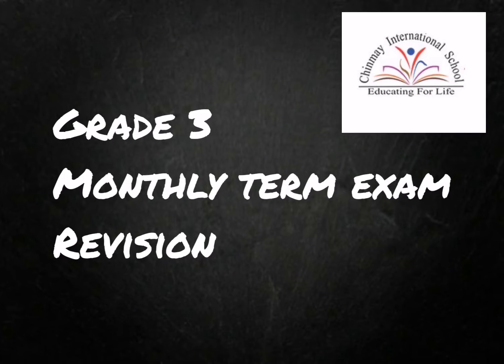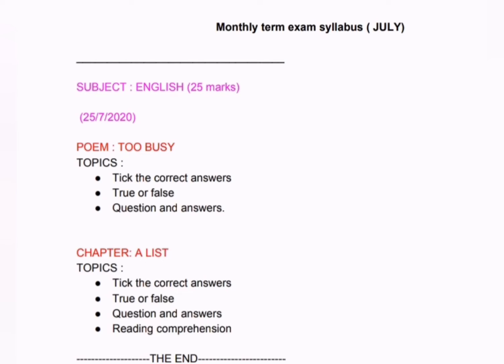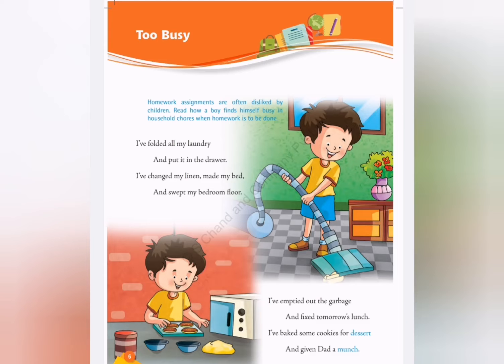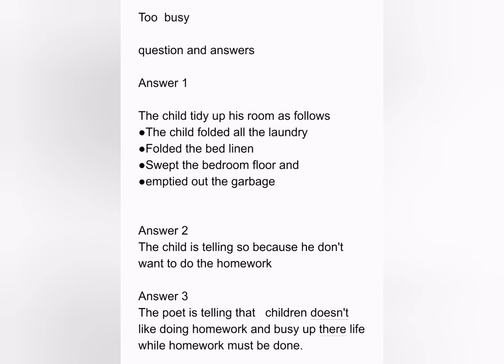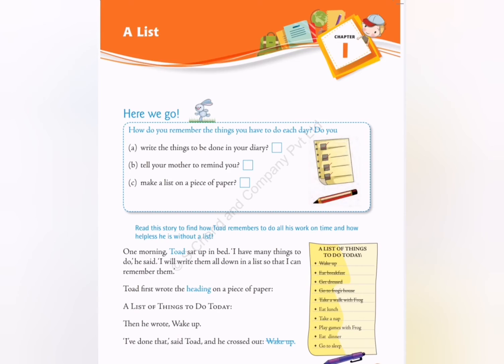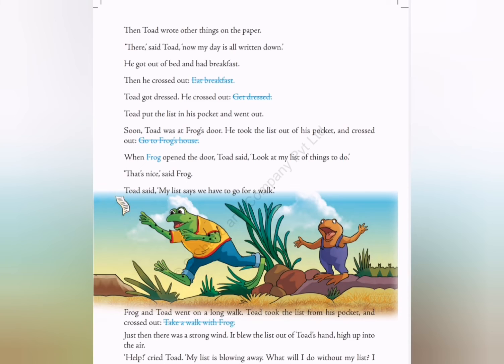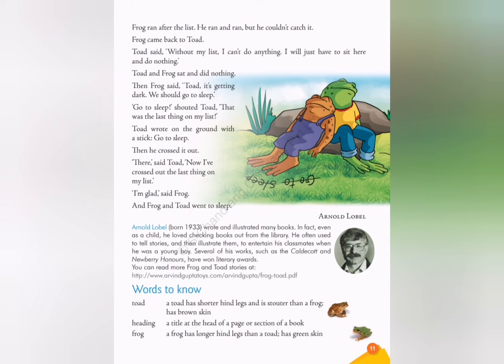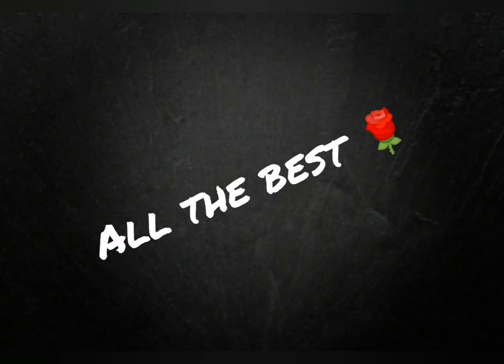Grade 3 - Monthly Term Exam Revision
Chinmay International School